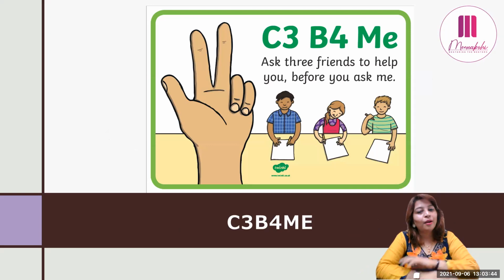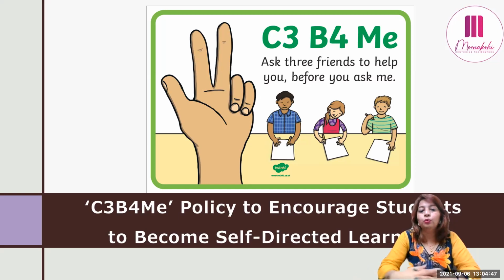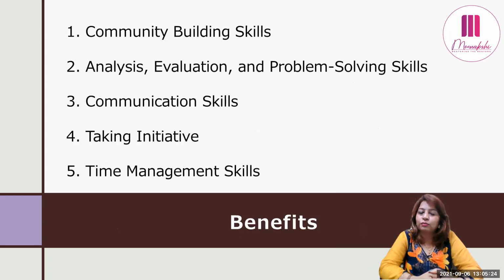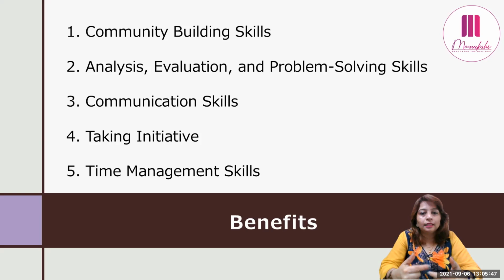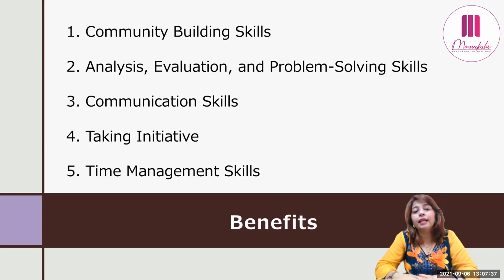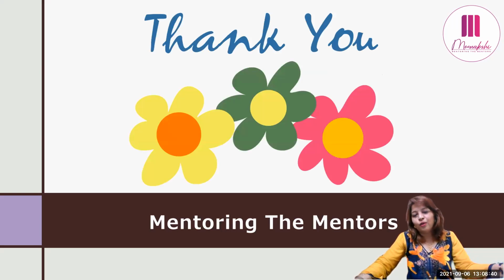C3B4ME Teaching Strategy Meenakshi Narula Mentoring The Mentors